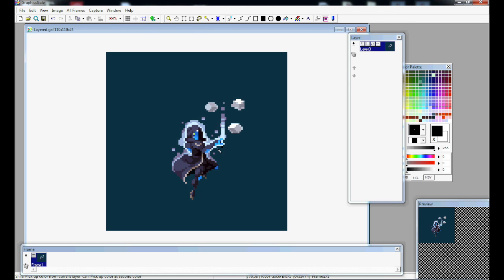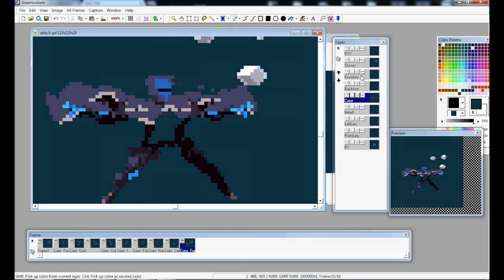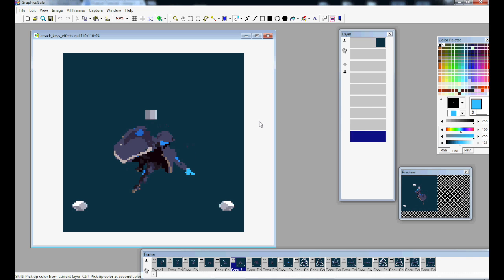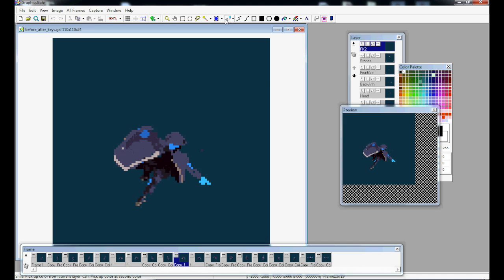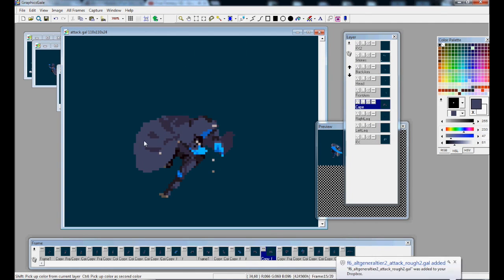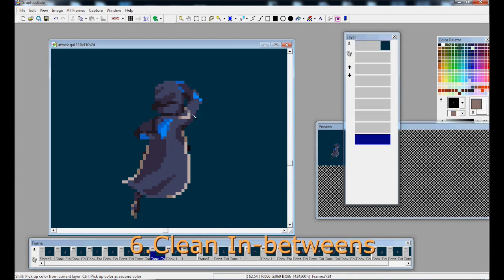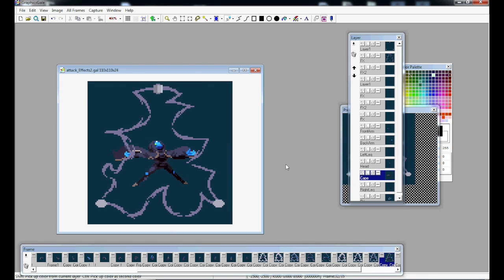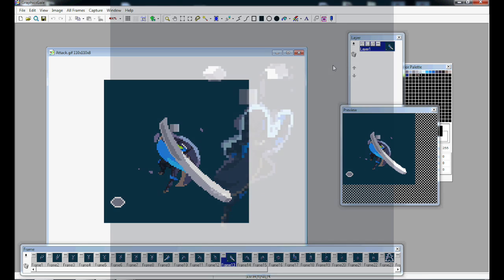Duelyst Attack Animation Tutorial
The making of a Duelyst attack animation. The process took about a total of 7 hours.
I use Graphics Gale to animate all of my sprites.

Glauber Kotaki sprites all the awesome designs! You can check out what he's up to here(@unseven)

And for anyone who wants to further explore the animation, here's a download link for the .gif and the .gal files. The .gal opens with Graphics Gale and will give you access to the different layers I have separated out, if you want to look at those.